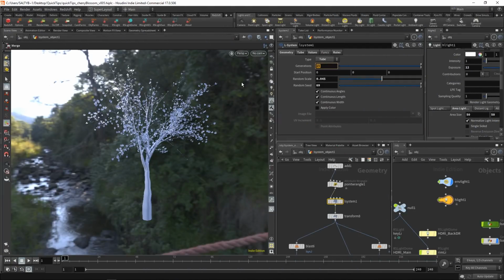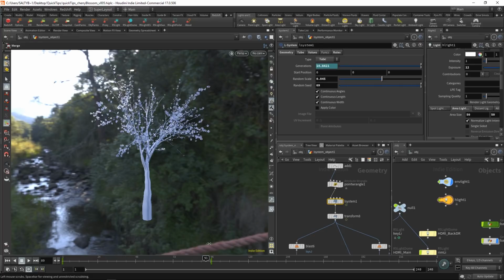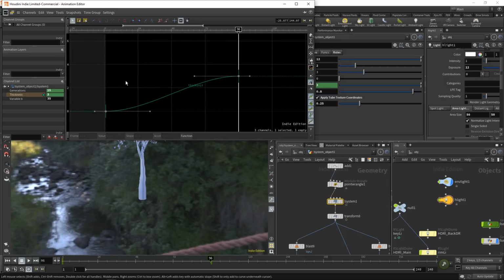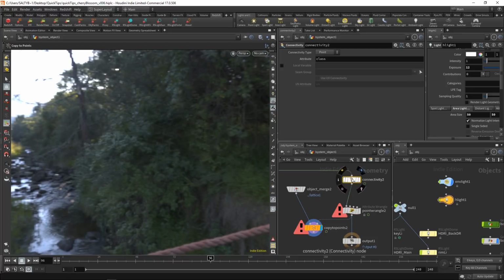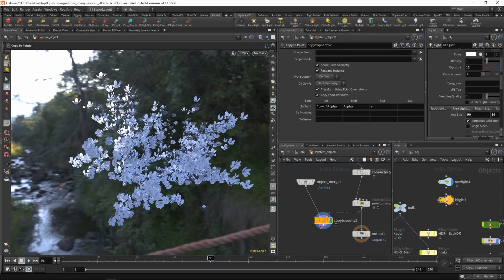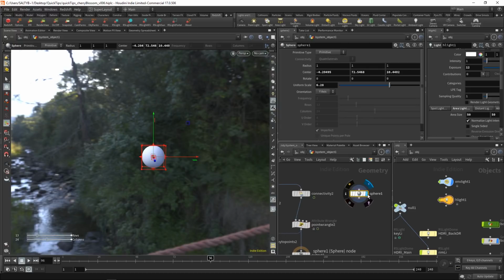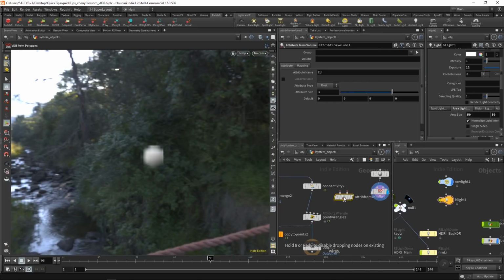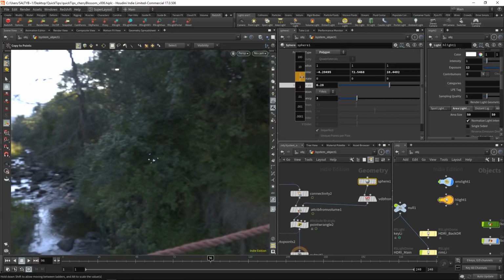Quick Tips : Houdini L-systems : Tyler Bay